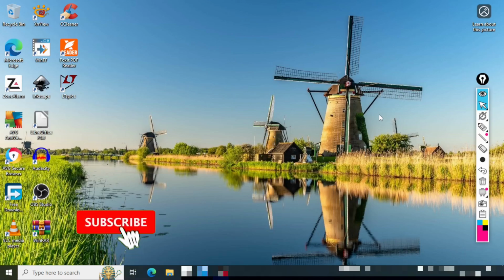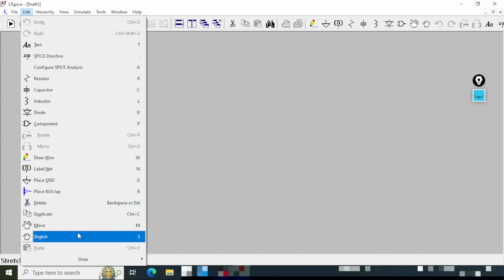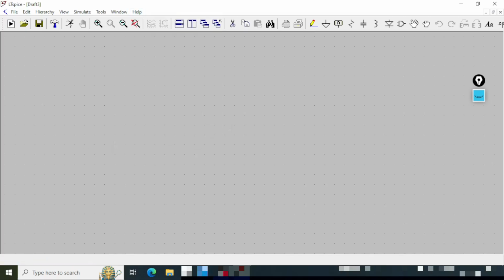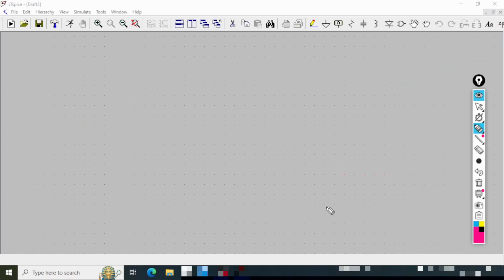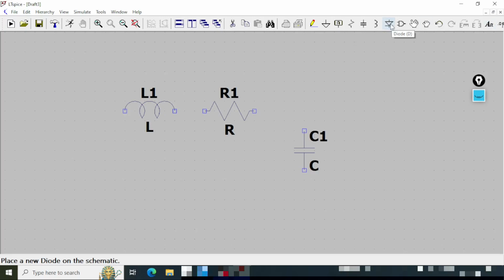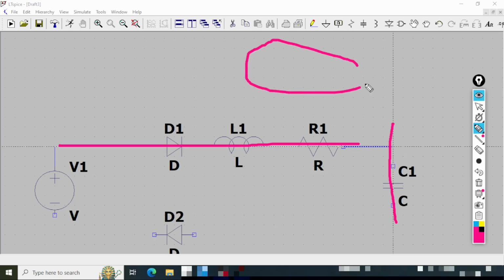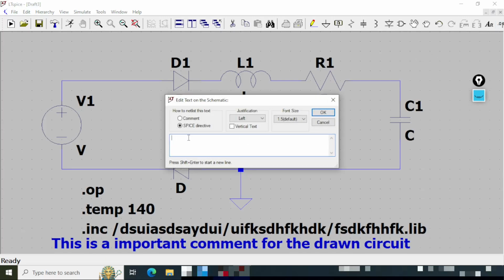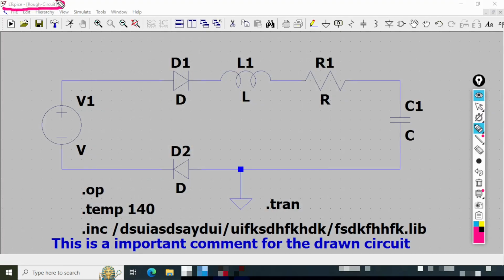LTSpice (v24): GUI & Toolbox Basics Tutorial for VLSI Analog Design & Verification Enthusiasts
In this video, we dive into several key topics essential for any VLSI enthusiast, starting with a detailed overview of the basic GUI interface and toolbox features in LTSpice.

🎨 User Interface and Toolbox Basics
Learn the fundamentals of LTSpice's GUI, designed specifically for VLSI enthusiasts. Get comfortable with the layout and discover how to efficiently navigate through the toolbox.

📚 Built-in Resources and HTML Help
We'll show you how to access and make the most of LTSpice’s valuable built-in resources, including the extensive HTML help files that come with the software, providing you with a wealth of information at your fingertips.

🧑‍🏫 SPICE Syntax Integration
Discover how to incorporate the SPICE syntax you've learned up to EPISODE-11 directly into the schematic editor and simulation environment, bridging the gap between theory and hands-on application. Thus making it easier to integrate this knowledge into practical use.

🔧 Mastering LTSpice’s Toolbox for VLSI
This video will build your confidence with LTSpice’s powerful toolkit, helping you develop a strong foundation for future projects.

This episode is designed to strengthen your foundational understanding of LTSpice's toolbox, preparing you with the skills to navigate and utilize this versatile software more effectively. By the end, you'll have a clearer grasp of the resources at your disposal and feel more equipped to continue your VLSI journey.

This video suggests :
"LTSpice GUI basics for VLSI enthusiasts"
"Navigating LTSpice toolbox efficiently"
"Introduction to LTSpice user interface for beginners"
"Using built-in resources and HTML help in LTSpice"
"Accessing LTSpice HTML help files for VLSI design"
"Incorporating SPICE syntax into LTSpice schematics"
"Practical application of SPICE syntax in LTSpice"
"Mastering LTSpice toolbox for VLSI projects"
"Building foundational skills in LTSpice for VLSI"
"Comprehensive guide to LTSpice resources and tools"
"Step-by-step LTSpice tutorial for VLSI beginners"
"Enhancing VLSI workflow using LTSpice tools"
"Using LTSpice schematic editor for SPICE integration"
"Learning LTSpice for VLSI simulation and design"
"Effective use of LTSpice for VLSI project development"
how to make a circuit in ltspice